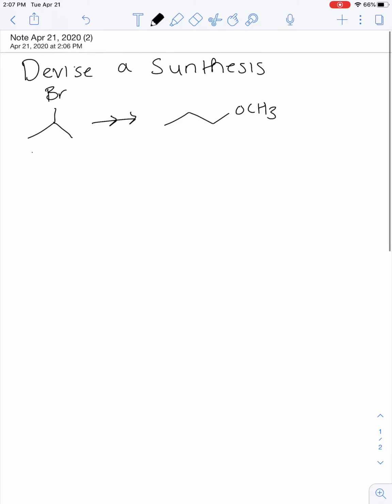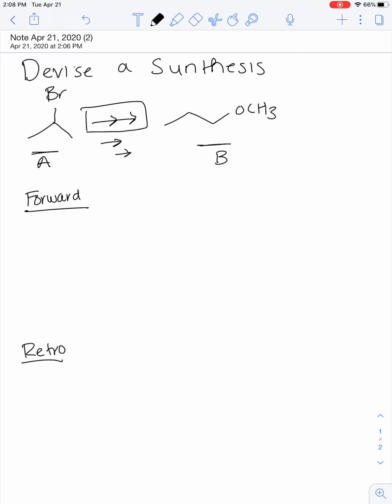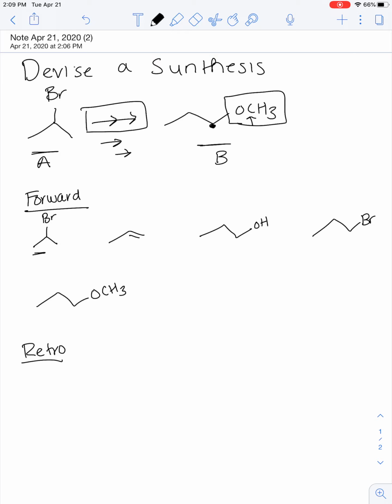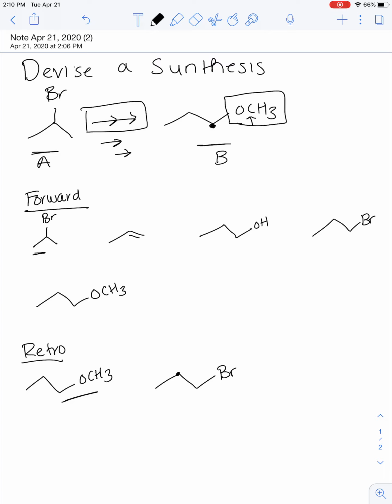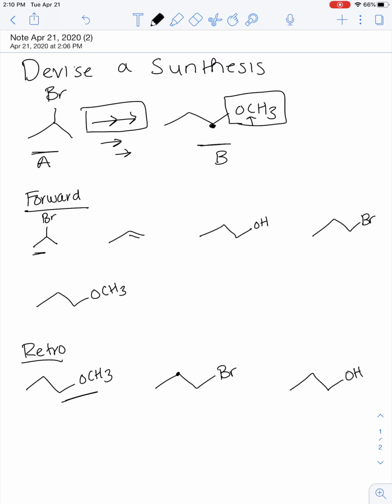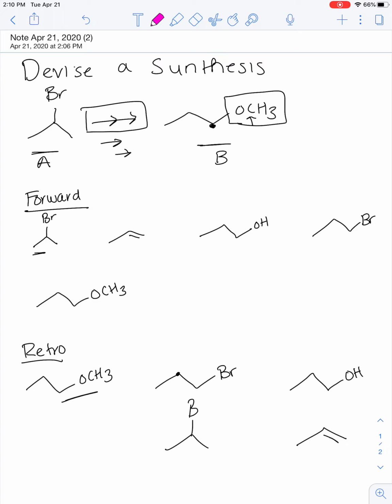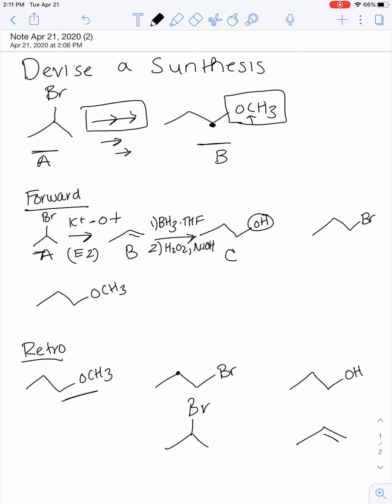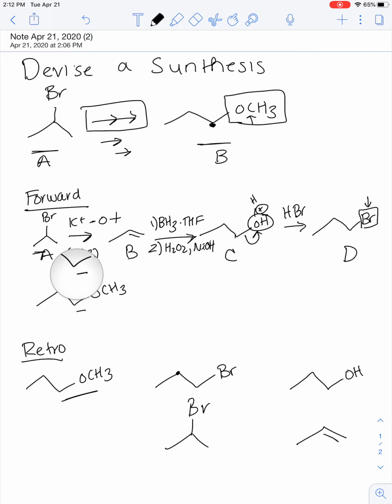Devise a Synthesis: Example 1